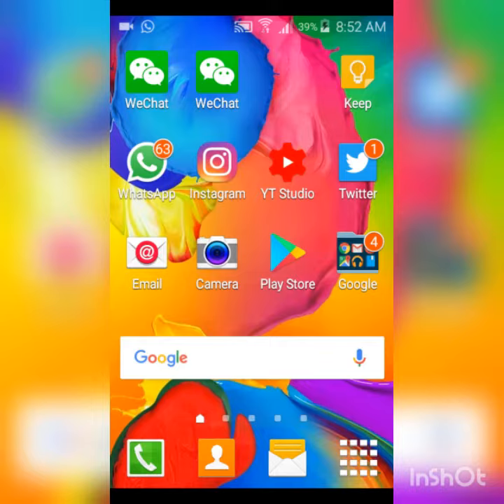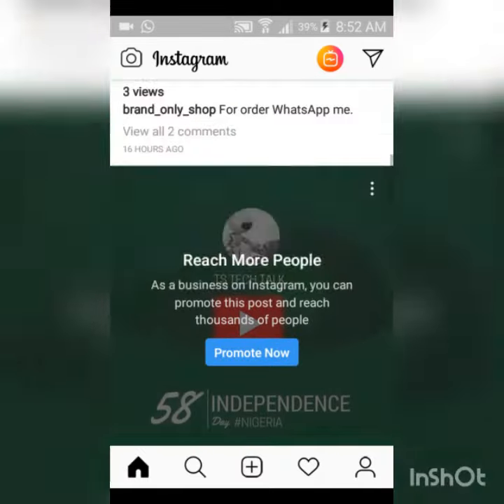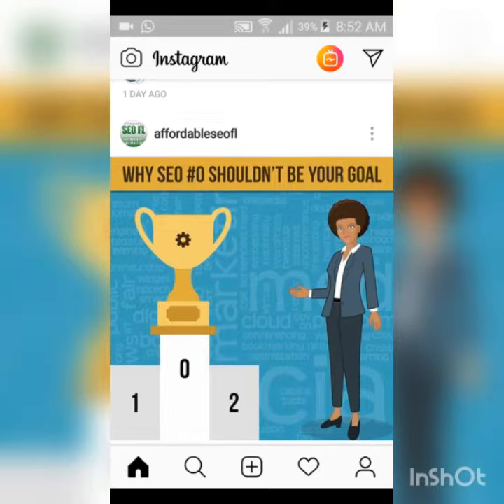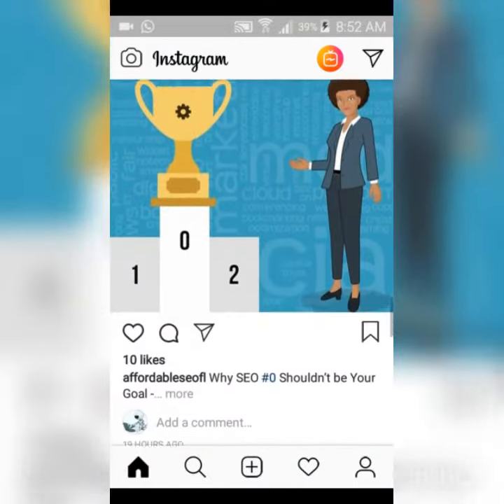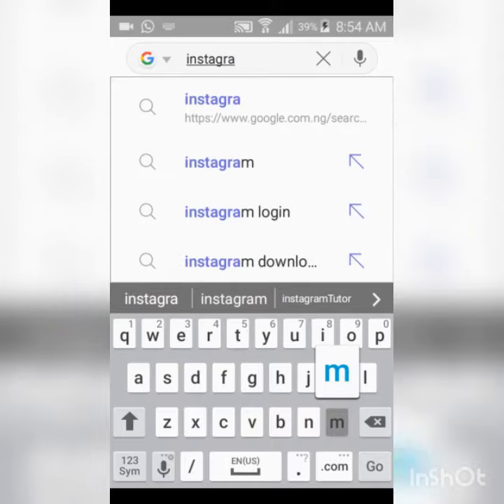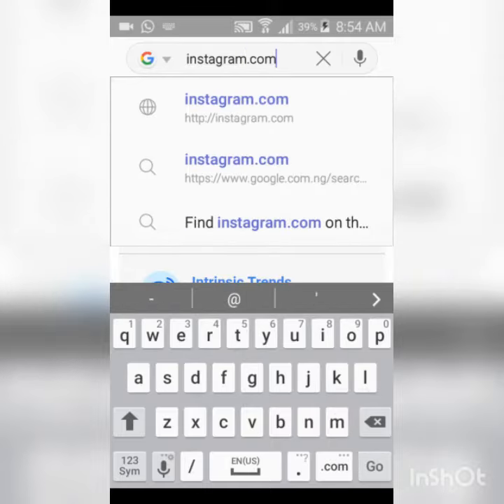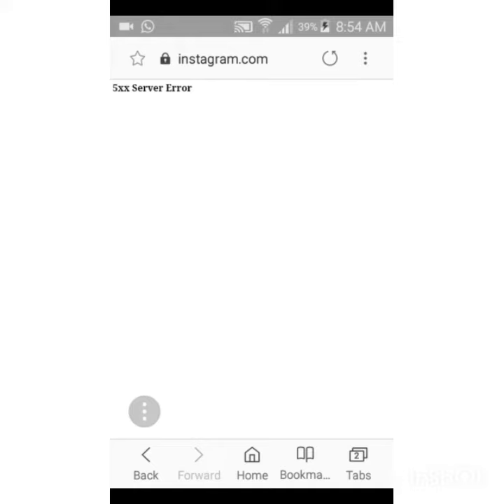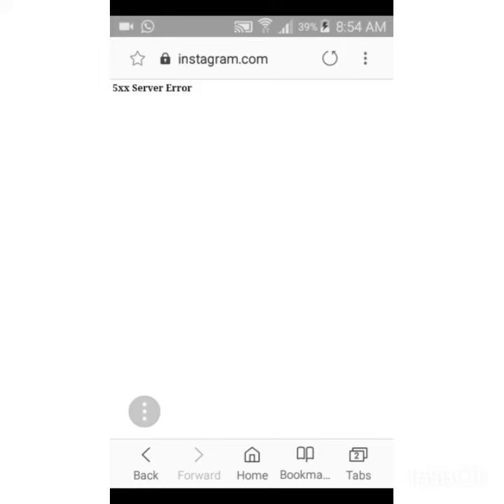Instagram down again - the mobile app not loading causing outage for users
Instagram users are facing a morning without access to the popular social media service as both the app and website appear to be down and not working.

Hey! Instagram has stopped working, with people unable to see people's pictures or profiles.

Users are instead greeted with empty profiles and a message that the app "cannot refresh feed".

Problems started at around 8.20am with thousands of reports across the UK and many parts of Europe.

Independent website monitor, Down Detector, is showing a surge of issues with users currently unable to access or use the app.

ot immediately respond to a request for comment.

On instagram.com, a warning read: "5xx Server Error." Across social media other users reported seeing a message which stated: “An unknown network error has occurred.”

Outages also hit Instagram in May and July.

There's no word on what's causing the issues but Ts Tech Talk will bring you updates as soon as we find out more.